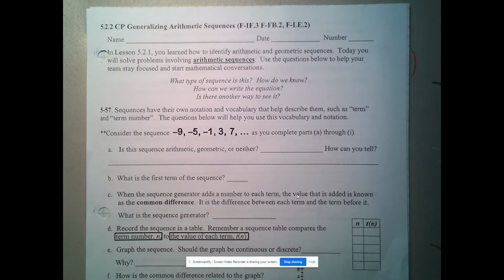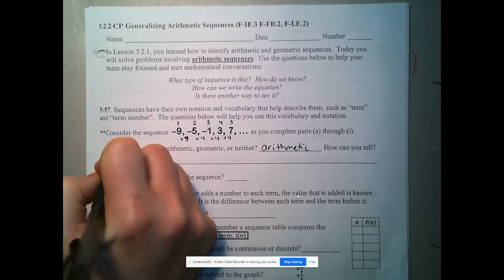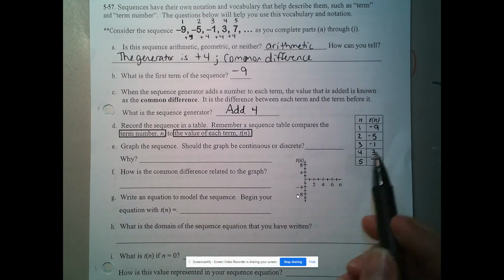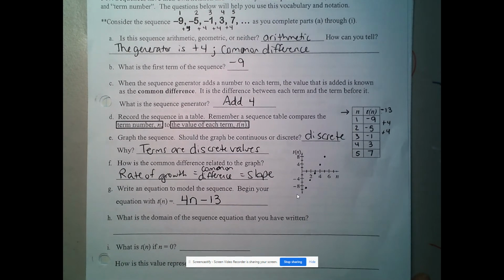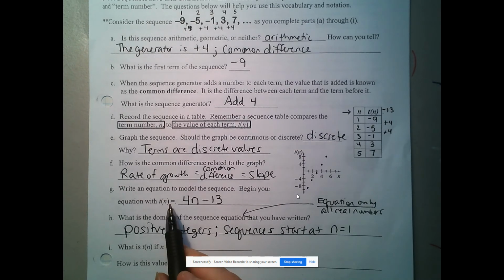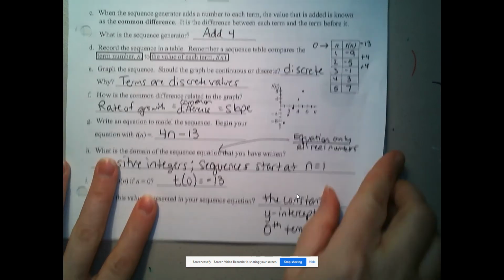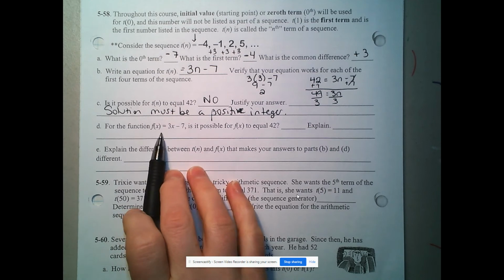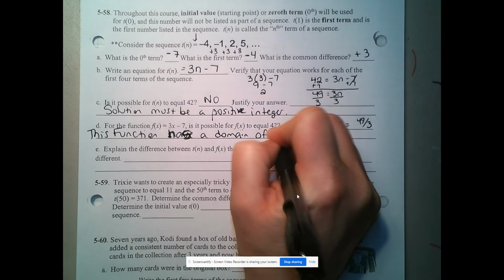5.2.2 - Arithmetic Sequences